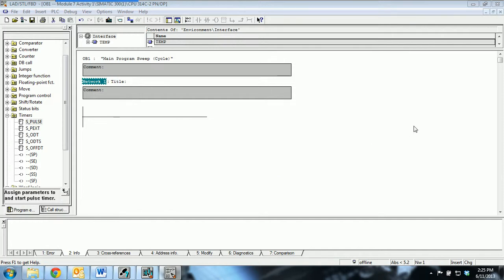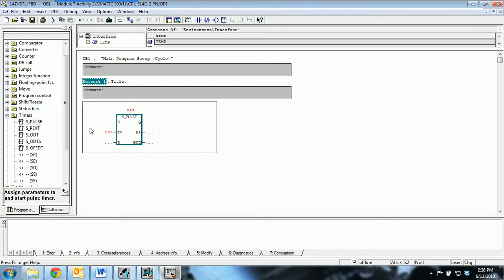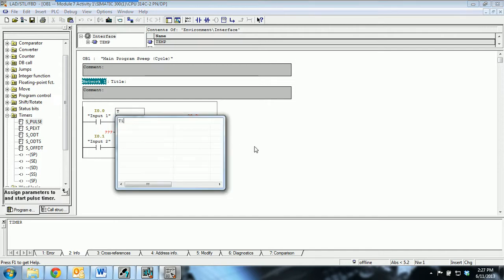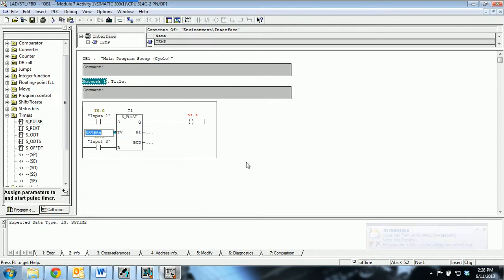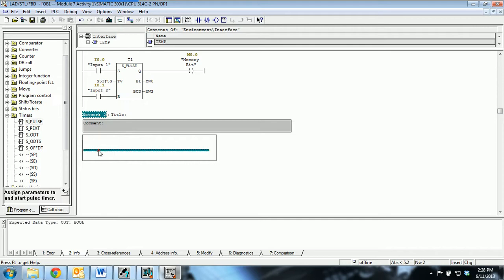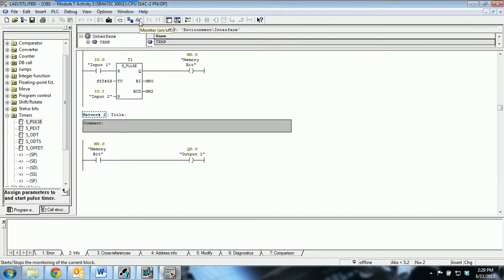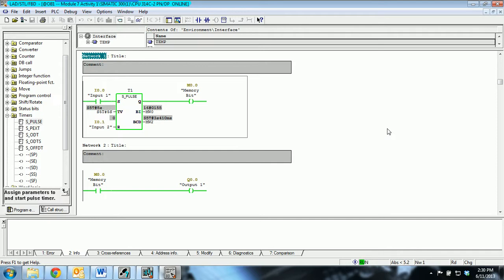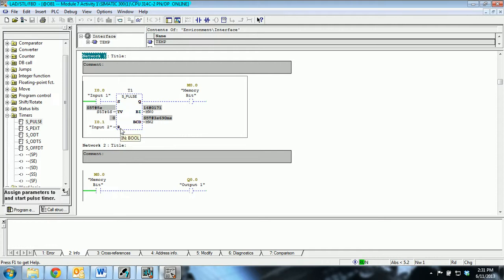Lab Activity 2